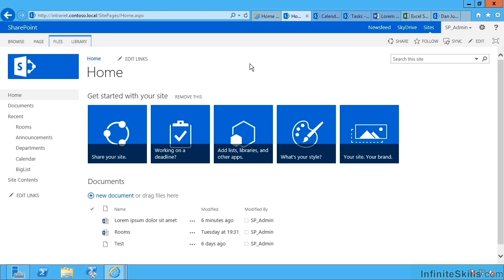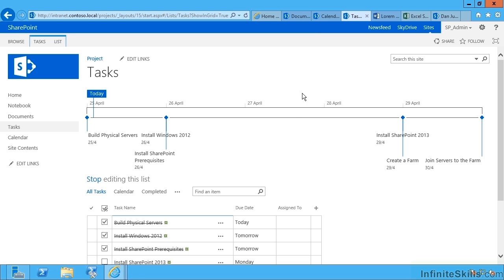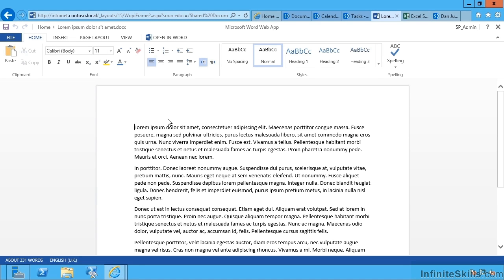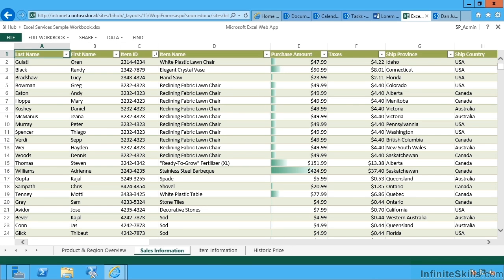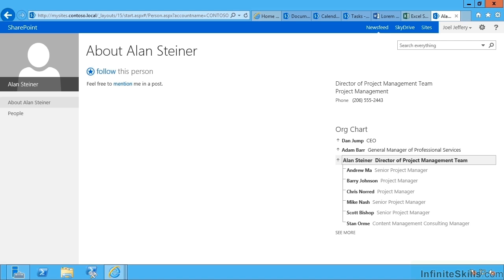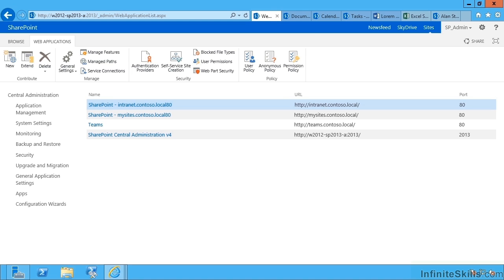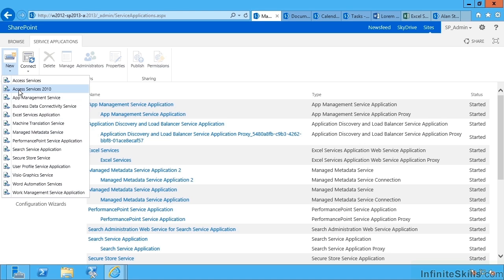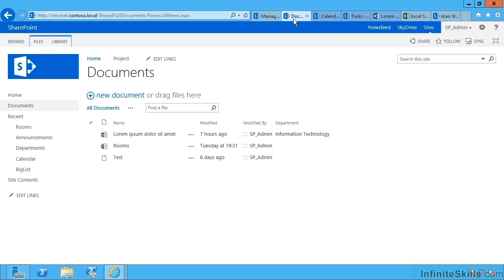Administer SharePoint Server 2013 Tutorial | What Is SharePoint 2013?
Want all of our free Administer SharePoint Server 2013 training videos? Visit our Learning Library, which features all of our training courses and tutorials

More details on this Administer SharePoint Server 2013 training can be seen This clip is one example from the complete course. For more free SharePoint tutorials please visit our main website. YouTube